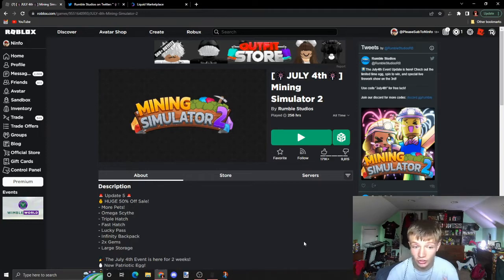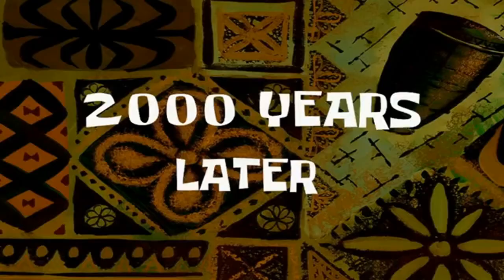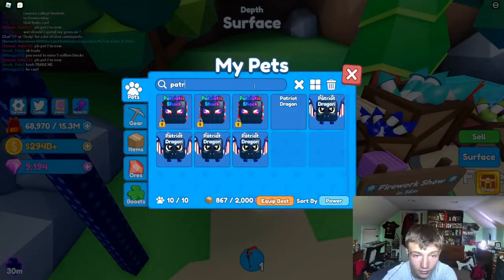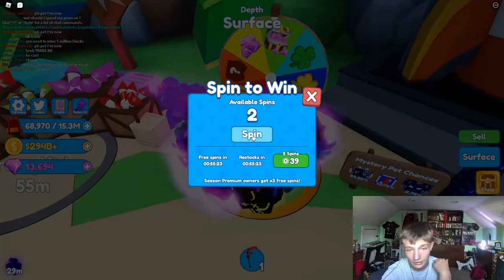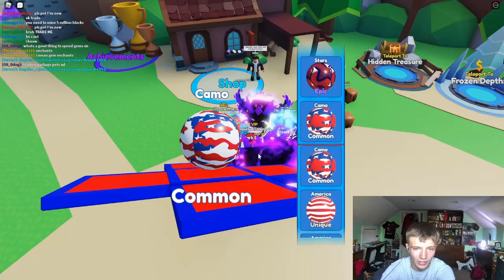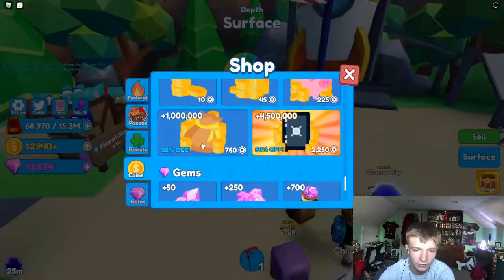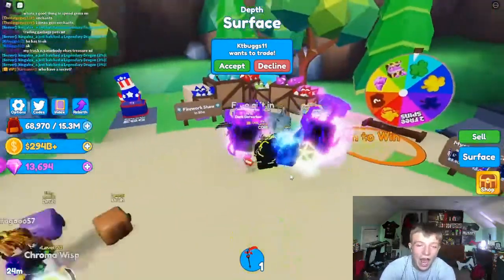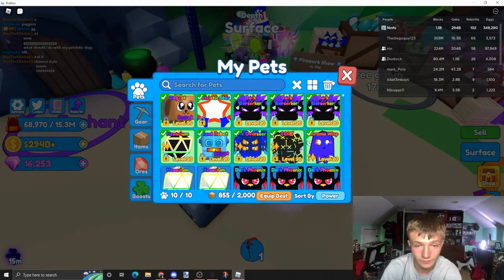New Mining Simulator 2 July 4th Update Rundown [Roblox]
This update is lit bro

What is roblox? Roblox is an online gaming platform with over 1 Billion Games! For free join roblox and start playing with me today!